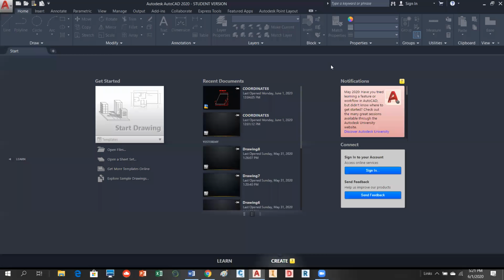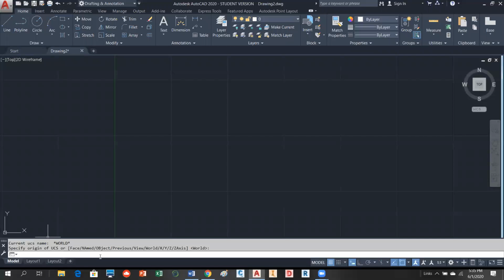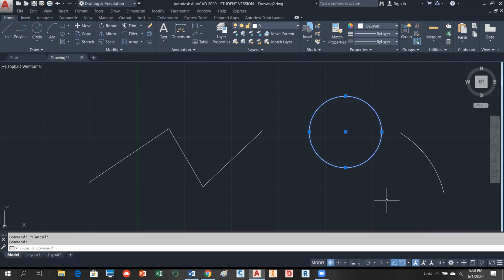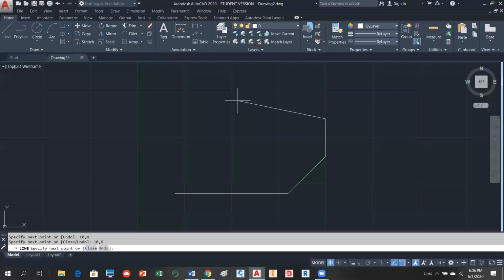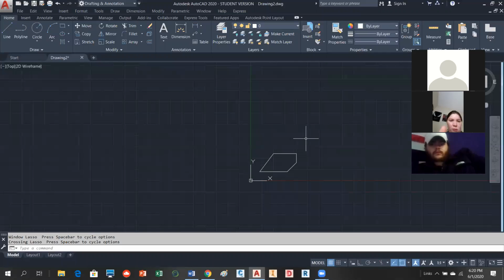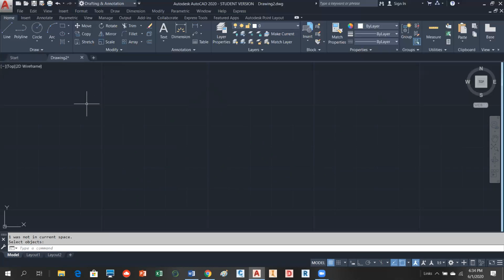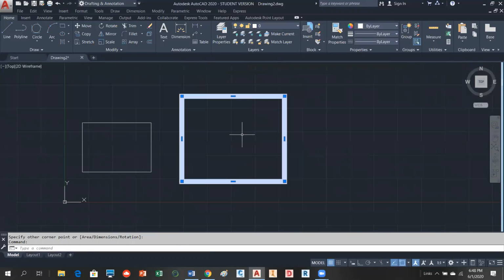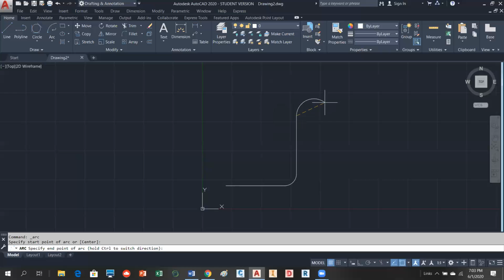EVT 155 WEEK 1 Lecture 1